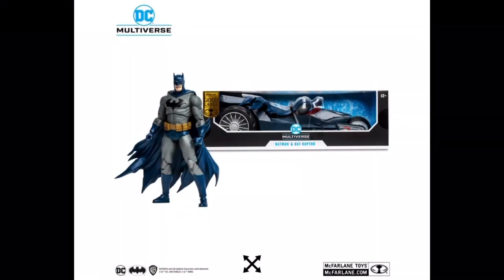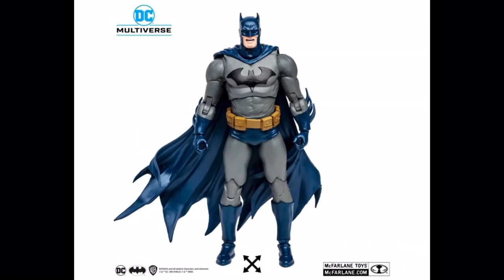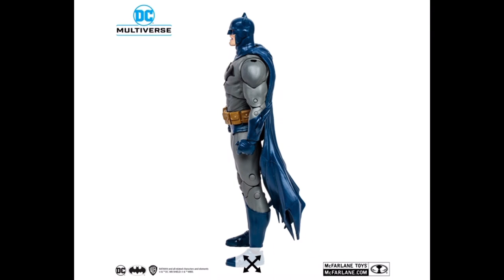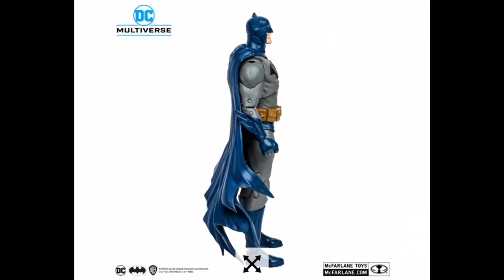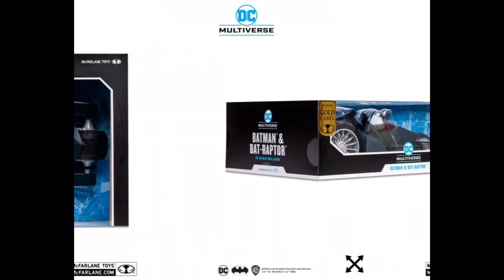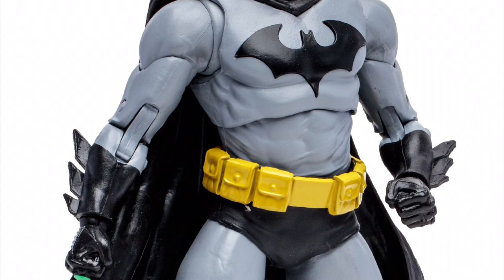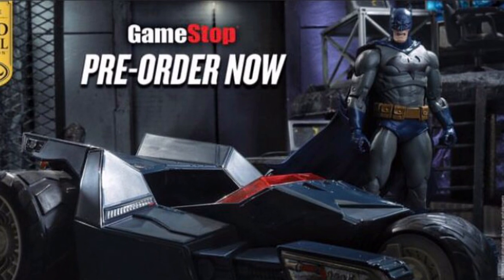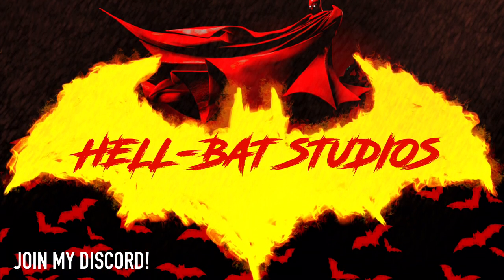Is This Batman Overused? - McFarlane Toys DC Multiverse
What do you guys think, should they still using this sculpt?

Purchase anything through here:

Song name: 🔥 The Summoning🔥